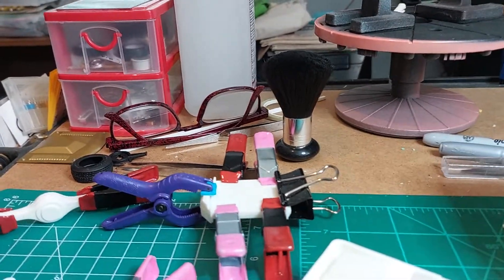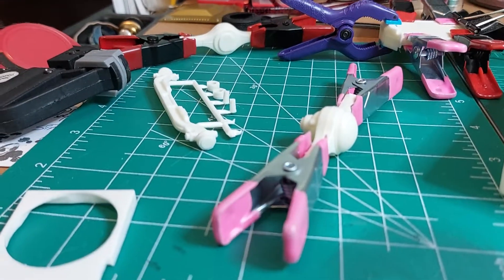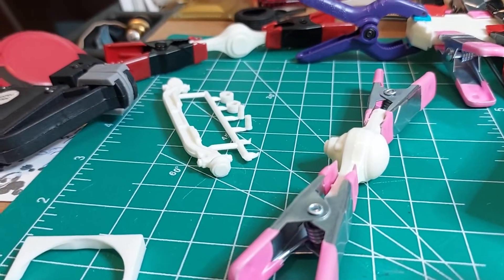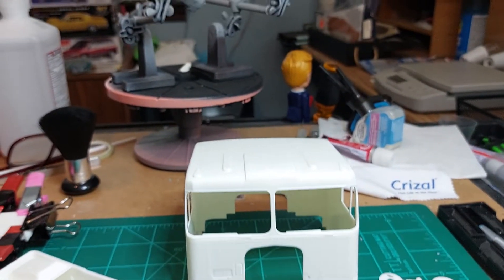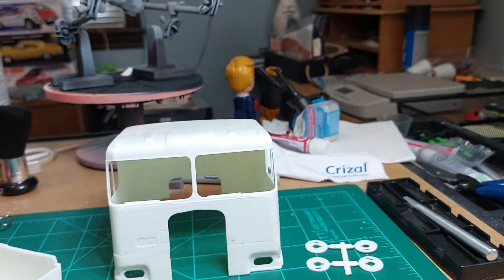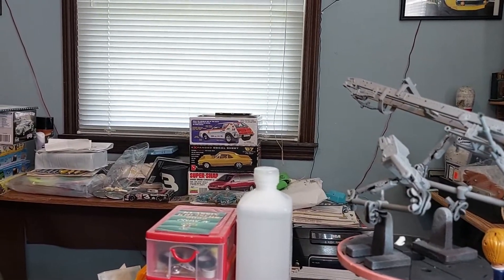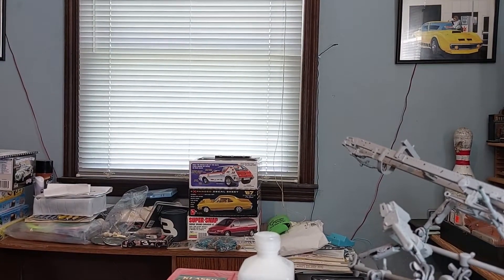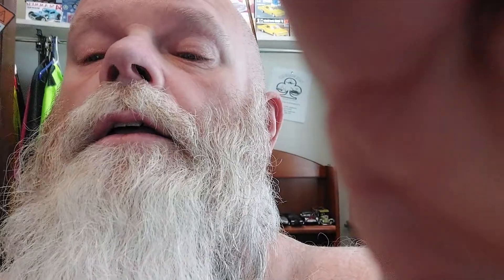AMT Kenworth K-123 build part 3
part 3 update
don't forget that at 300 subs we will be doing a give away.